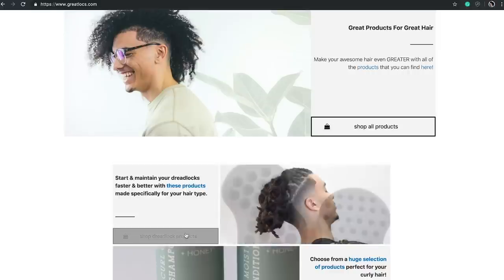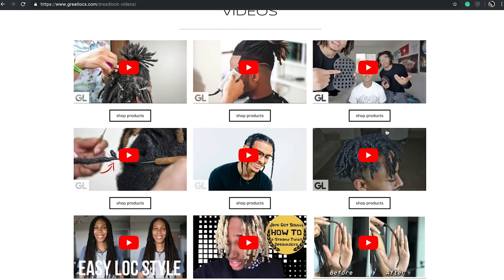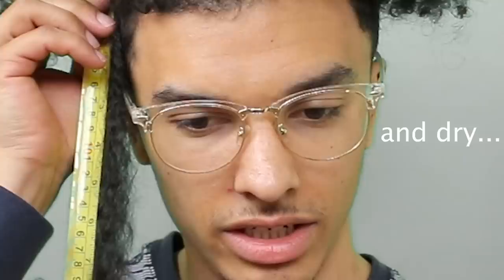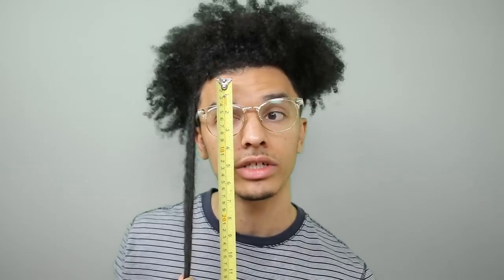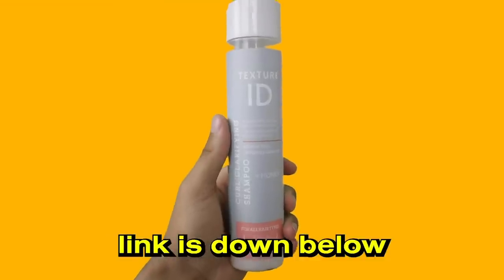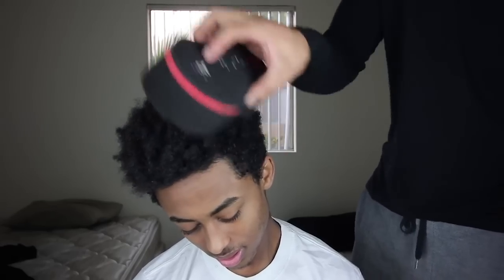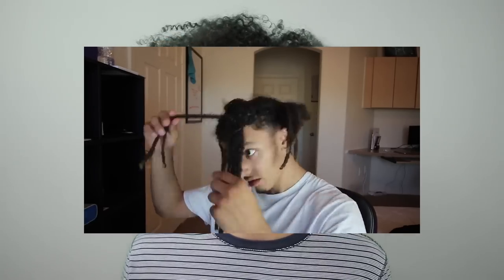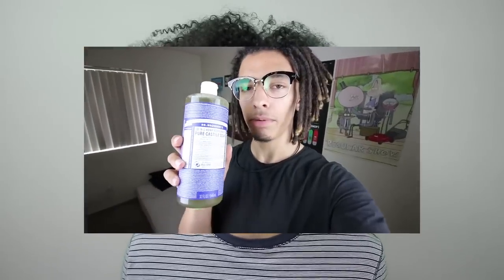How I Grew My Hair FAST